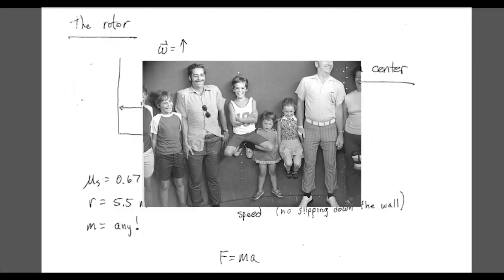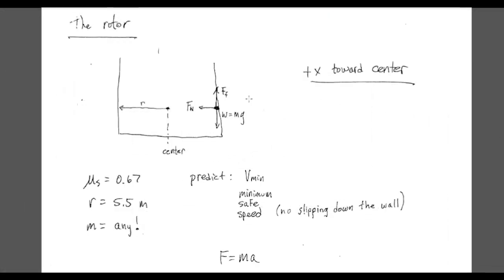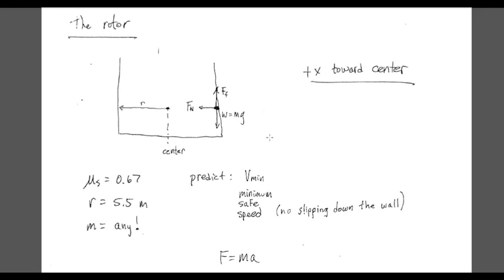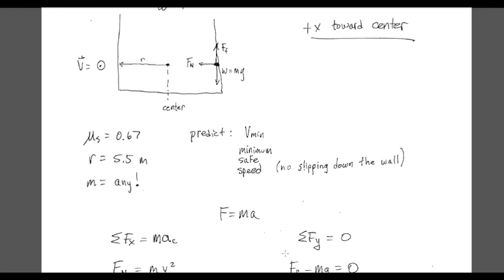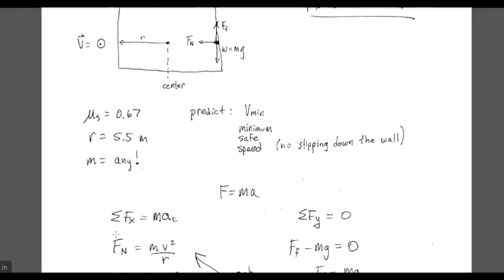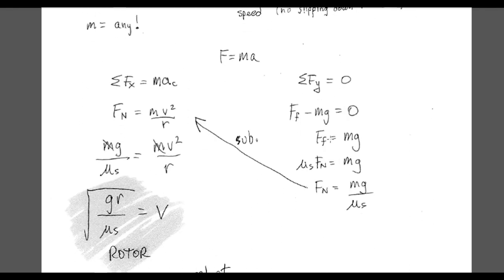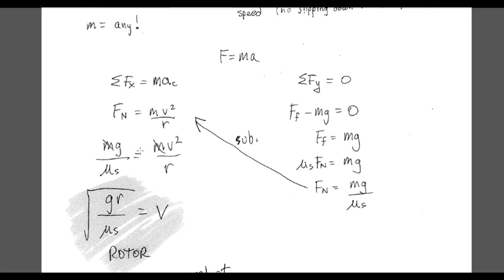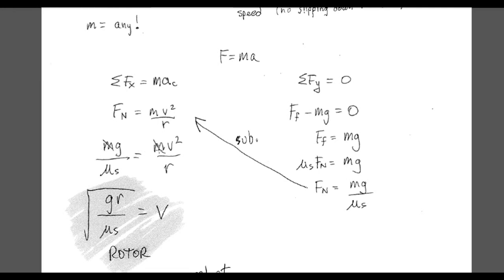The Rotor Ride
See the Rotor Ride in action (refer to p.77 of Savvas "Experience Physics")